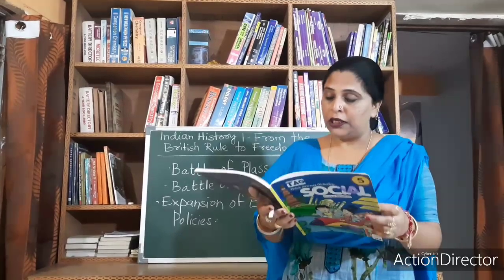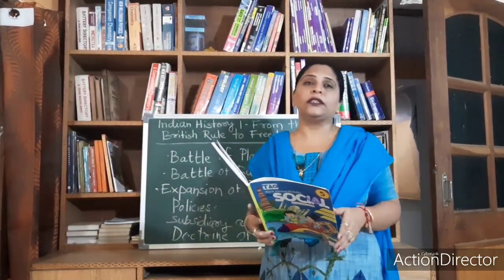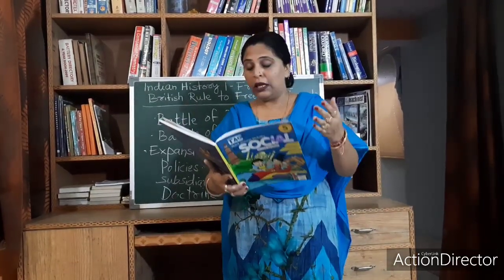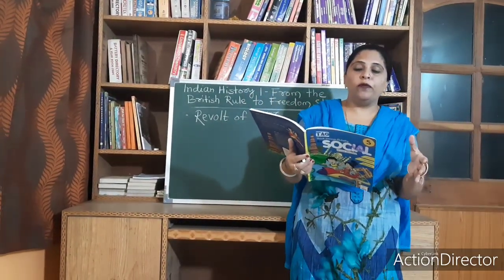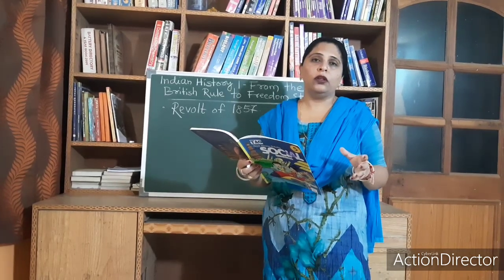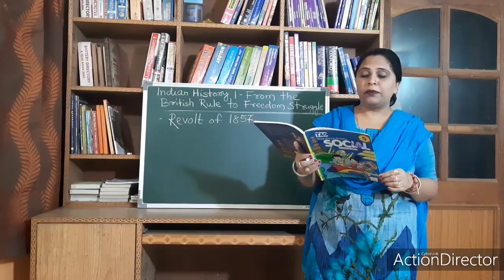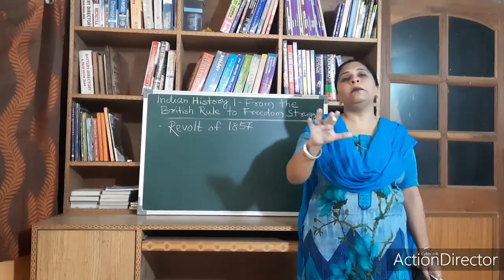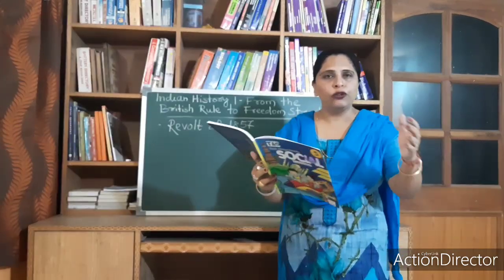Indian History-1 From British Rule to Freedom Struggle class-5 part-3(Gurdip Kaur).